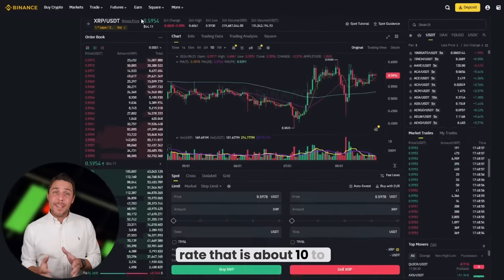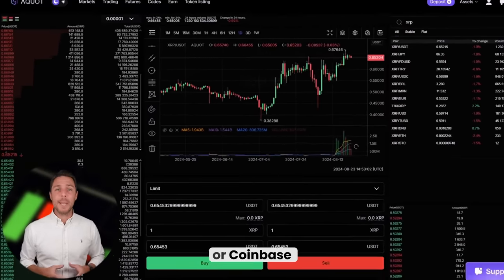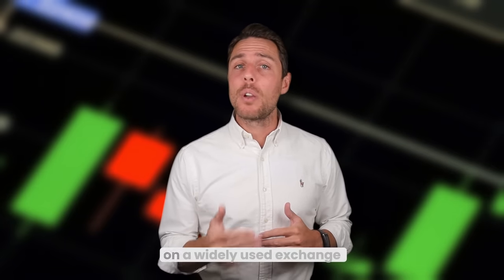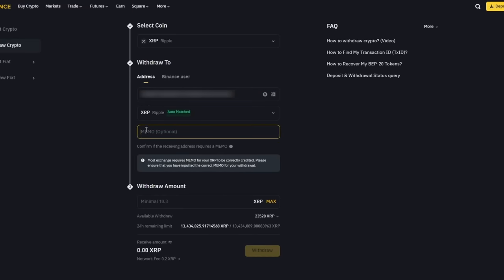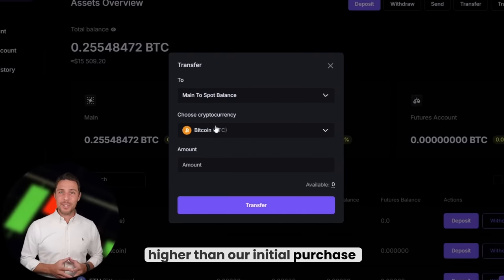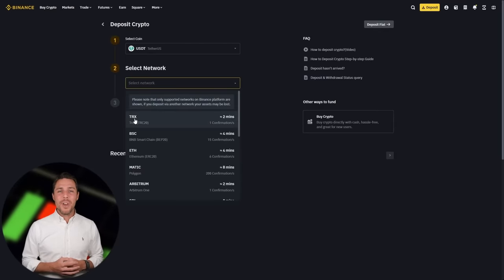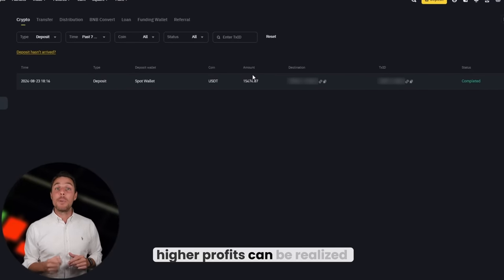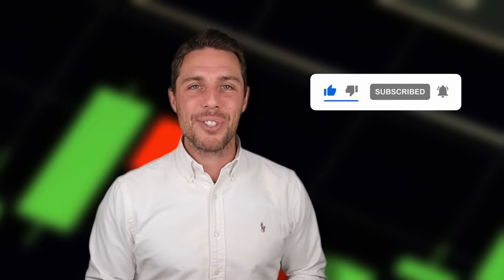New Crypto Arbitrage Scheme to Get 1000 XRP Using Binance Trading!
Sell Ripple On Aquot (50000 XRP without KYC)

 ! Time Stamps !
00:00 - Introduction and Greeting

00:05 - Overview of Crypto Arbitrage

01:11 - Information about Arbitrage Platform

02:05 - The best way to earn money

02:20 - Buying Ripple

02:50 - Getting Ripple

03:02 - Withdrawal of profit